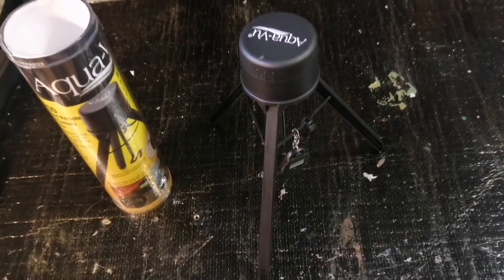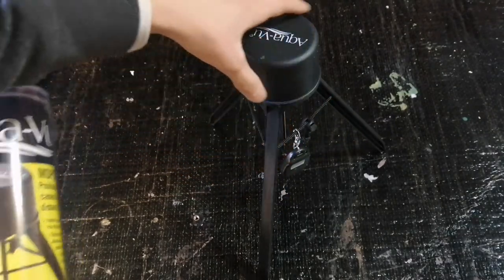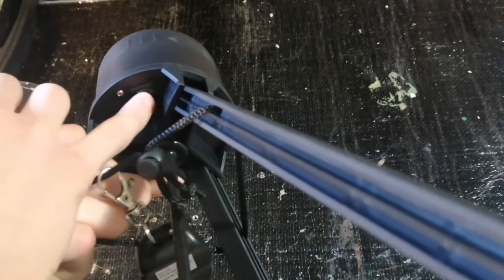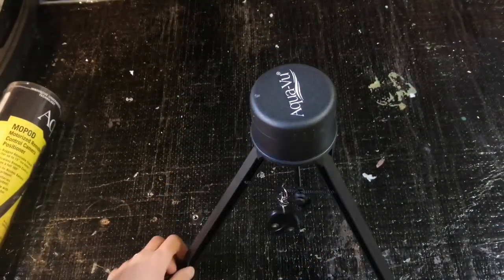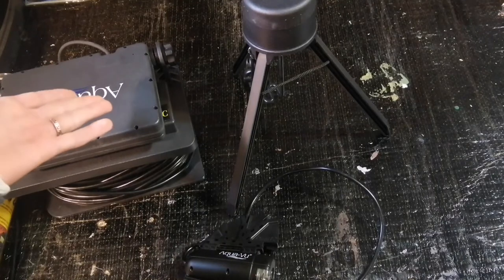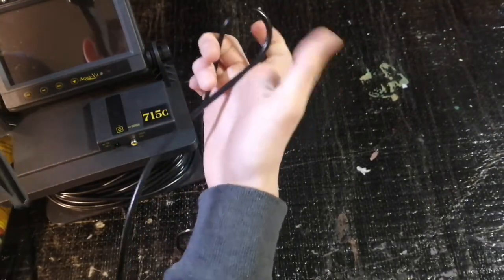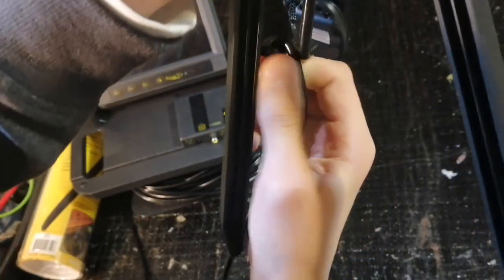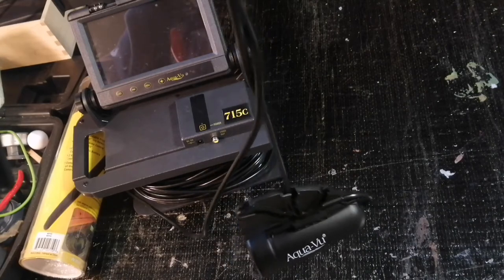Rivewing AQUA-VU MO-POD 3